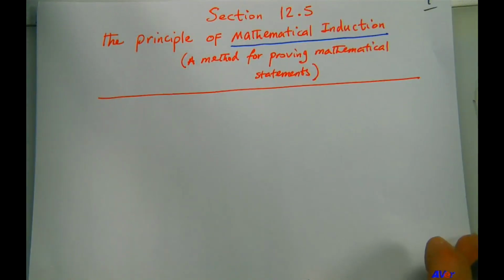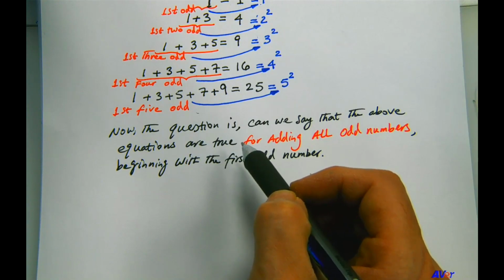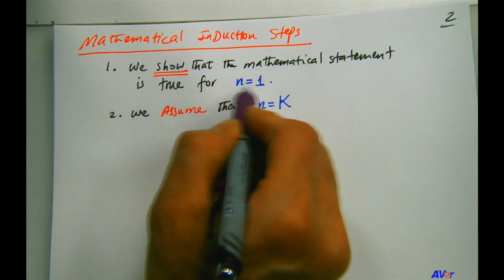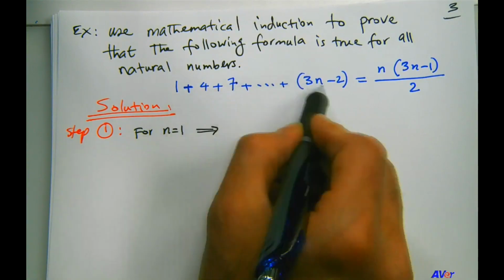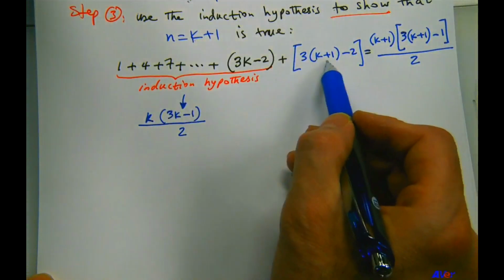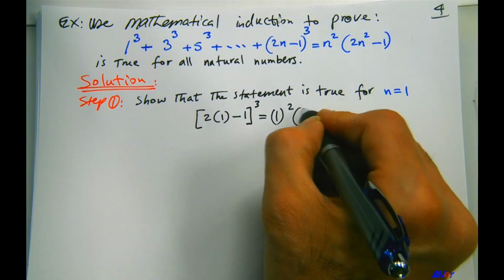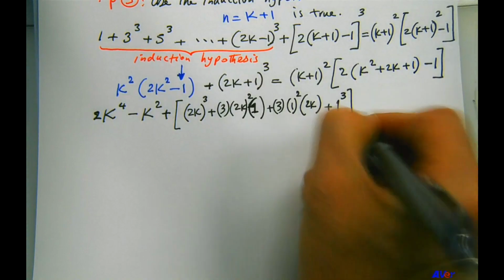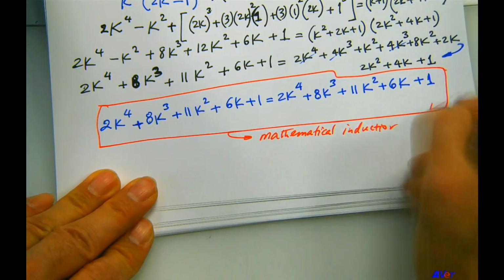MATH 127_Section 12.5